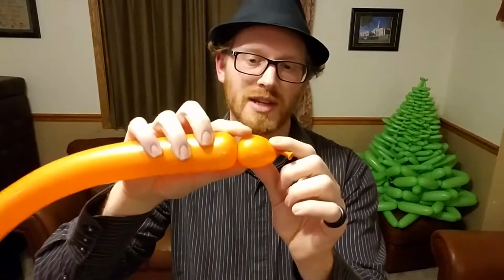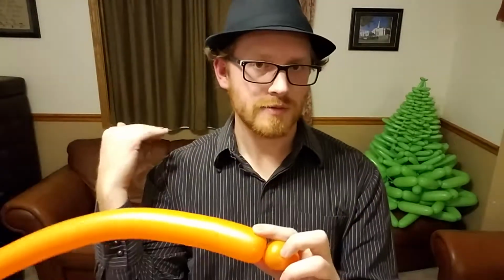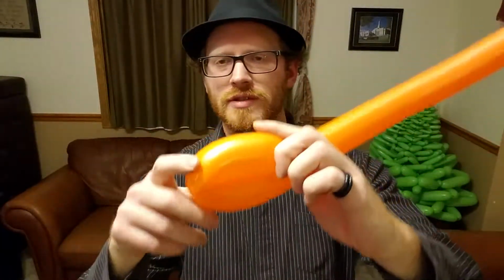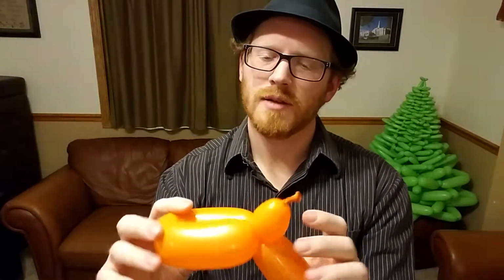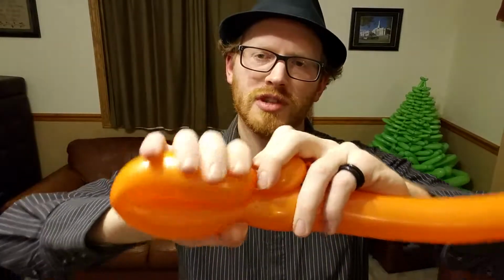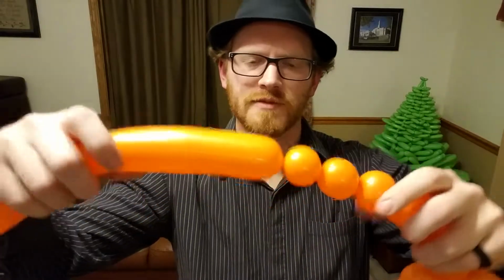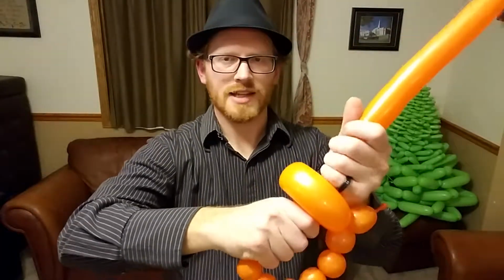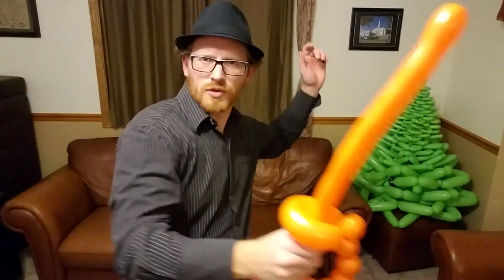Your First Balloon Shape: The Sword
In this lesson, we learn some more basic balloon twisting terminology such as the bubble and the loop twist while learning how to make a basic balloon sword.